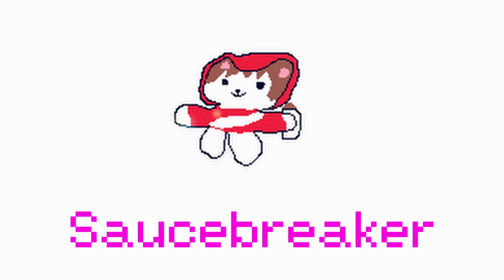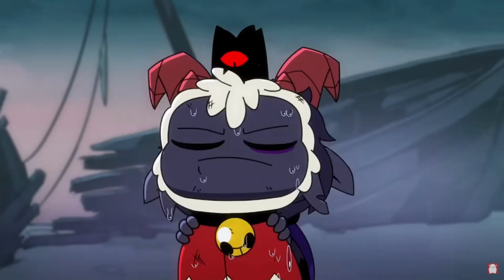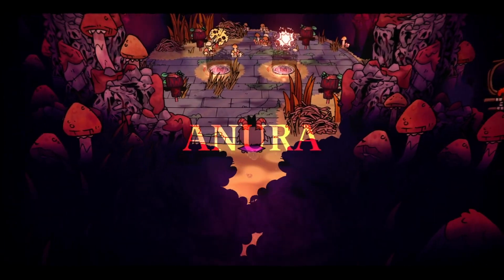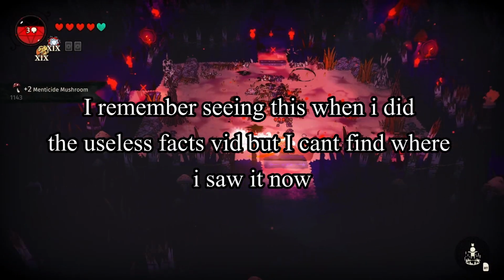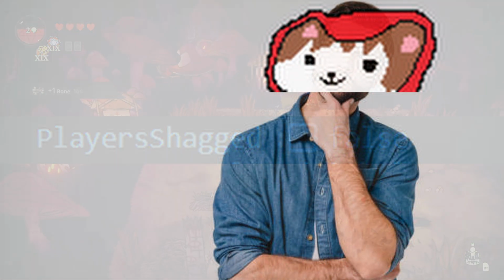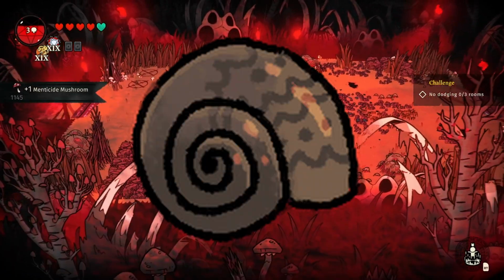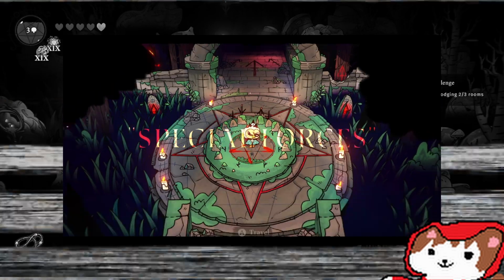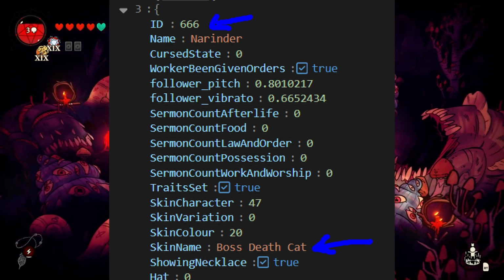10 Interesting finds in the code of Cult of the Lamb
In this Video, We will go through the code in cult of the lamb. We will look for any interesting bits, cut content or strange things, hidden in the background.

Timestamps:
Introduction: 0:00:00
Code 1: 0:00:42
Code 2: 0:01:20
Code 3: 0:02:03
Code 4: 0:02:38
Code 5: 0:03:13
Code 6: 0:03:48
Code 7: 0:04:28
Code 8: 0:04:50
Code 9: 0:05:20
Bonus: 0:05:57
Code 10: 0:07:05
Final Thoughts: 0:07:28

You can find me here :D